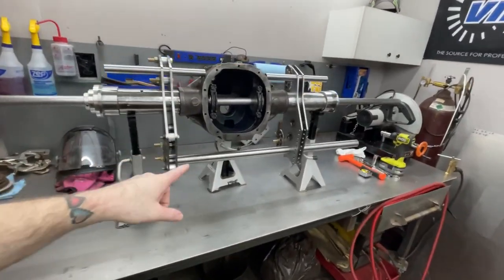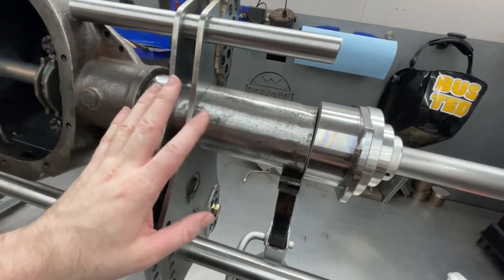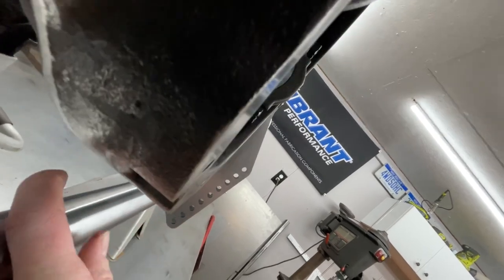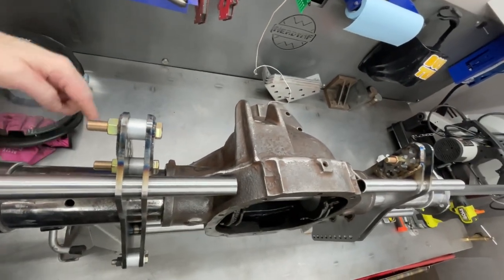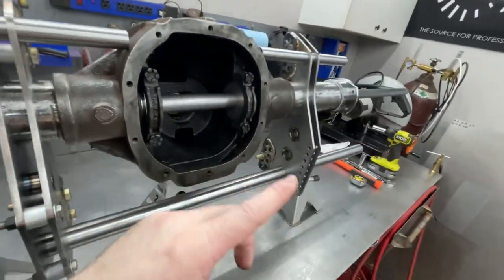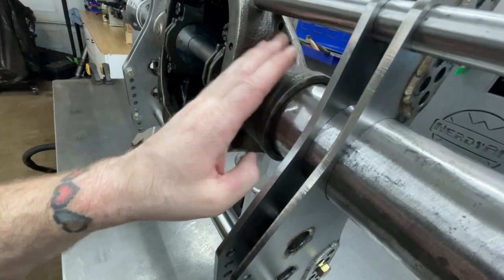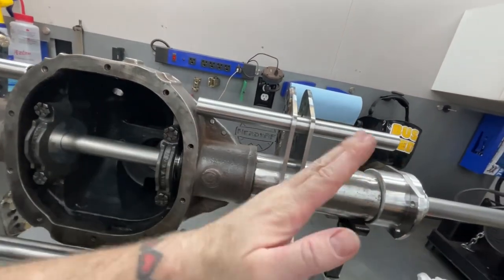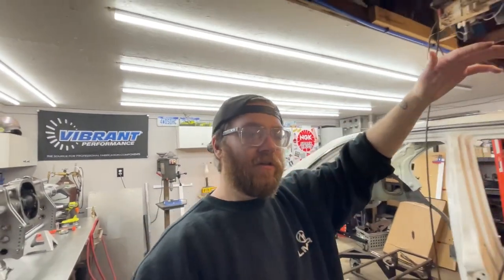Project Wheels Up Civic! Ep22 “Rear end talk! 4 Link, #1 bar and chassis locations!?!?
Talking about the rear end braces, getting it ready to finish weld! Then a in depth conversation about how to figure out #1 bar location, 4link and more!